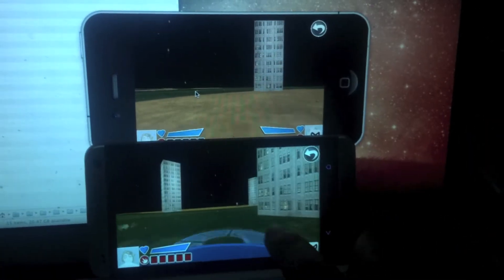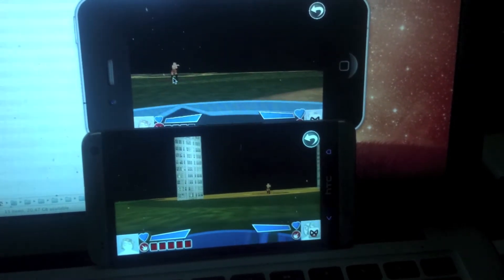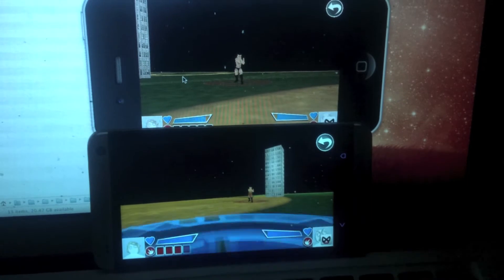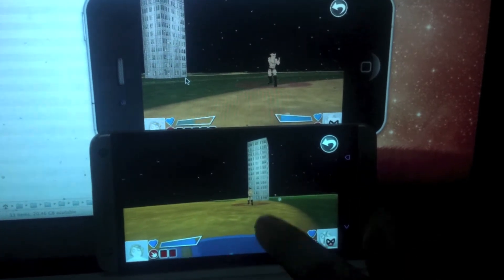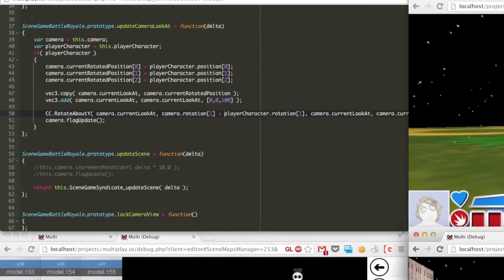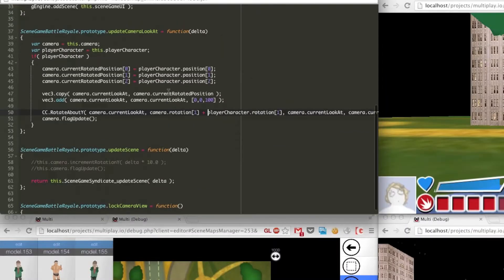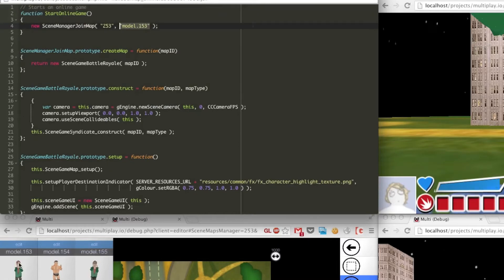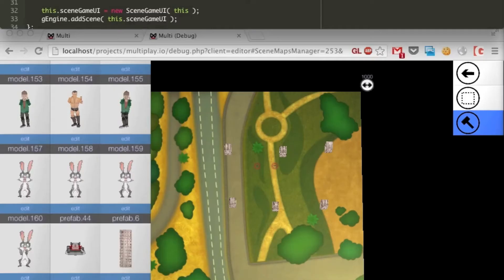How to easily make a First Person Shooter for iOS and Android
Will be working on a proper module for making an FPS game, but for now here's a quick hack to test out the potential.